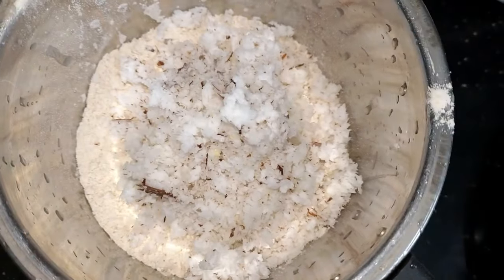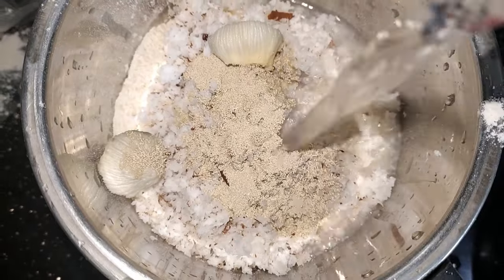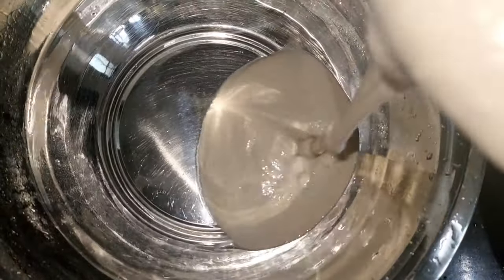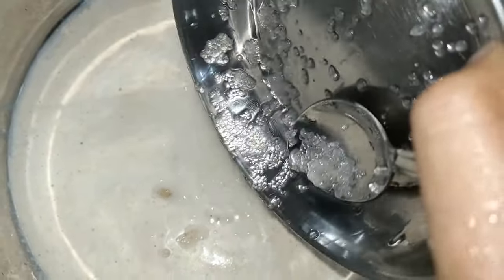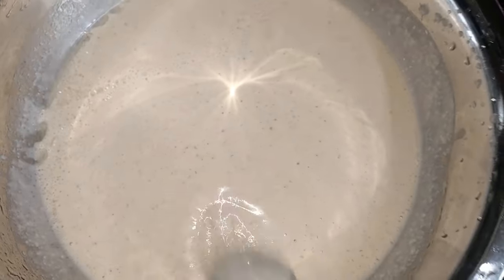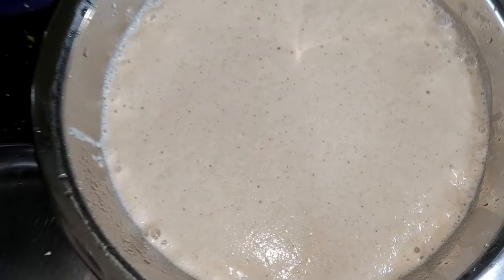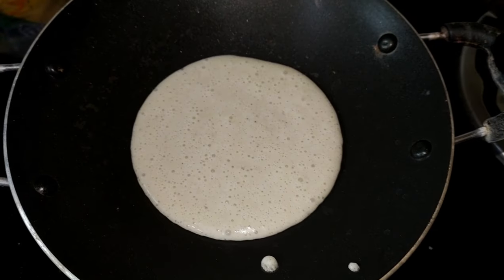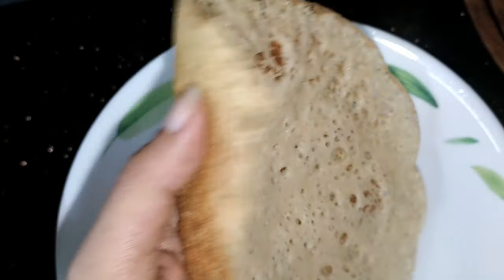ഗോതമ്പ് പൊടി വെച്ചു പാലപ്പം യൂട്യൂബിൽ നോക്കി ഉണ്ടാക്കിയപ്പോൾ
ഗോതമ്പ് പൊടി വെച്ചു പാലപ്പം യൂട്യൂബിൽ നോക്കി ഉണ്ടാക്കിയപ്പോൾ / gothambu palappam